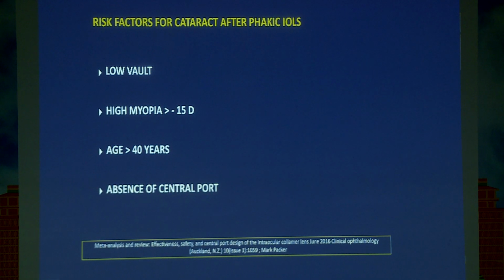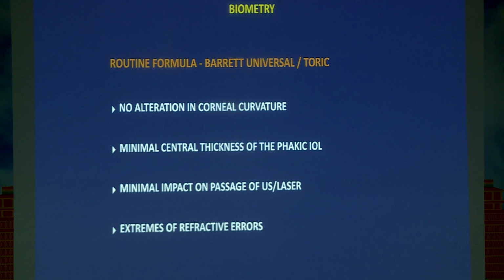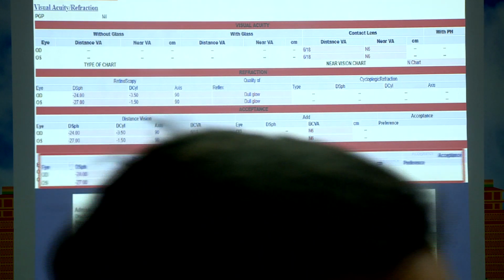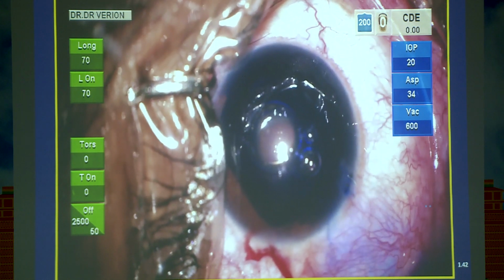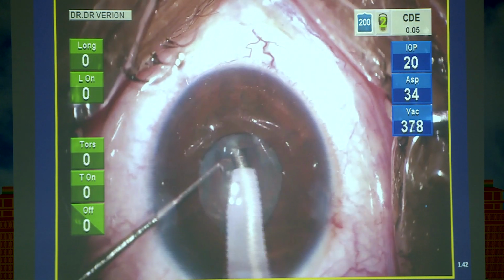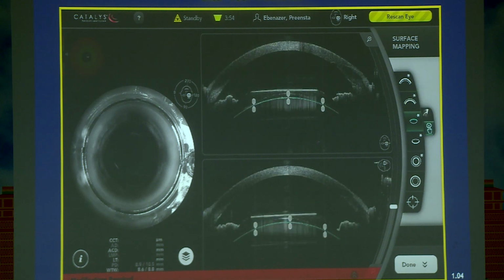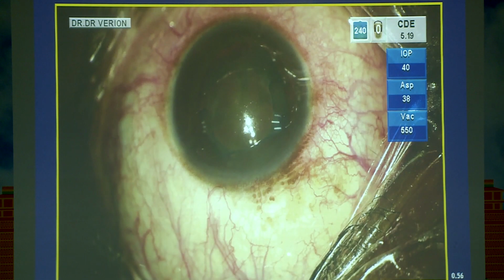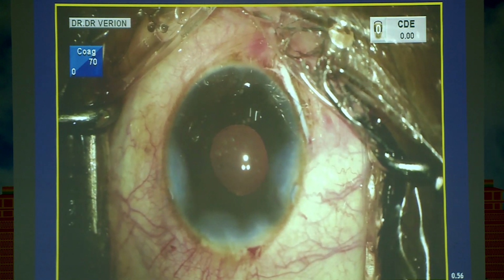AIOCMTC1 2023 GP18 topic Dr D RAMAMURTHY Phaco after Phakic IOL